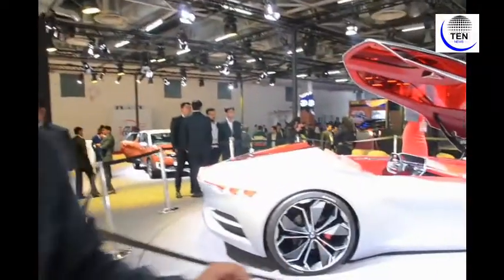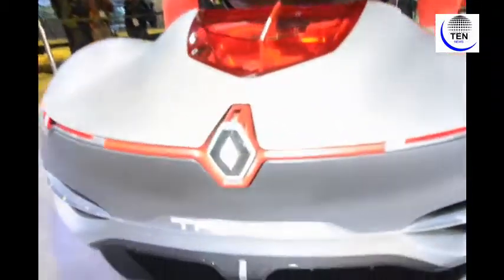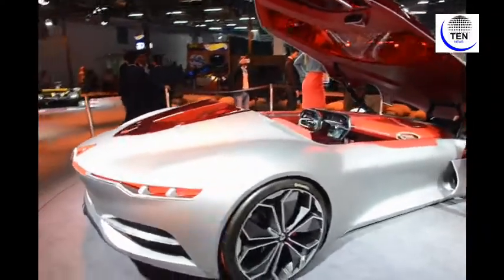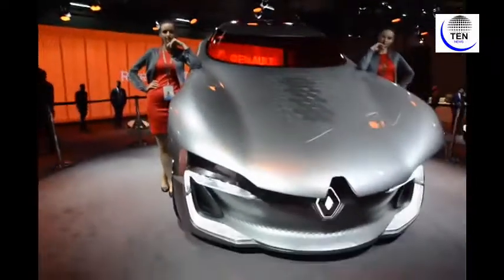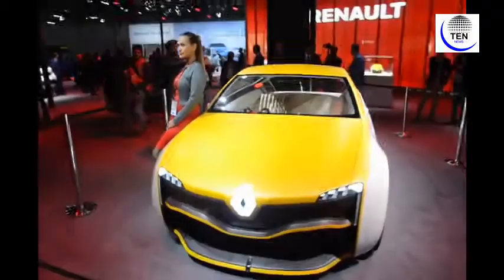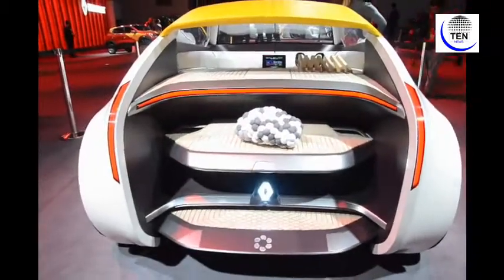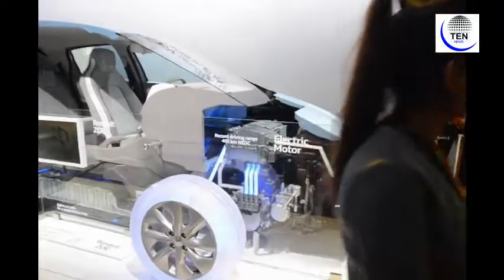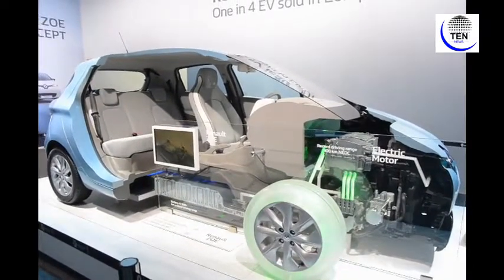Sneak Peek Auto Expo 2018 | Renault India Pavillion with future cars